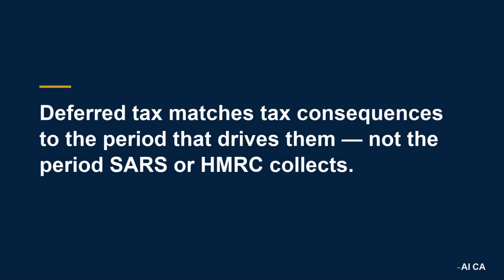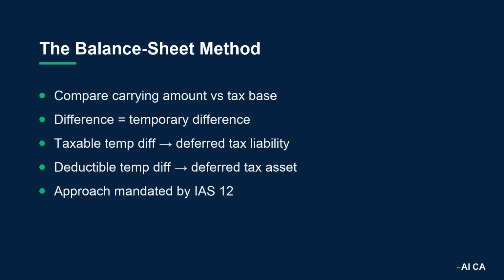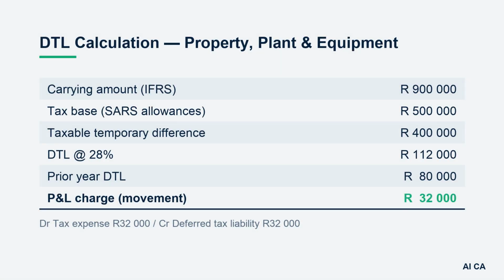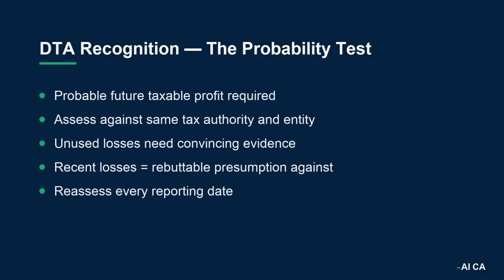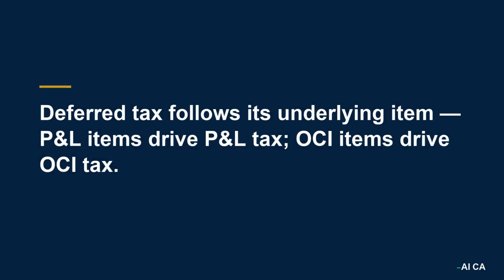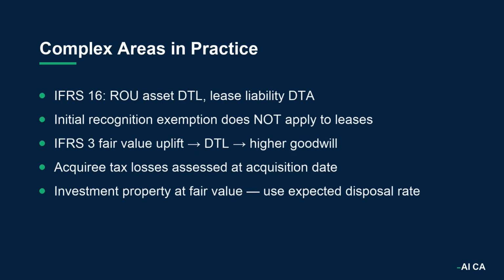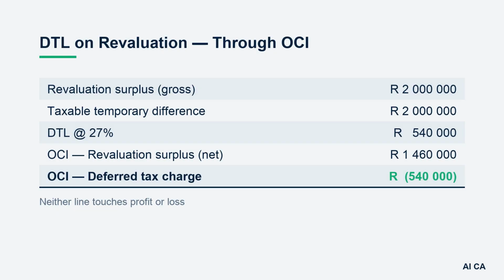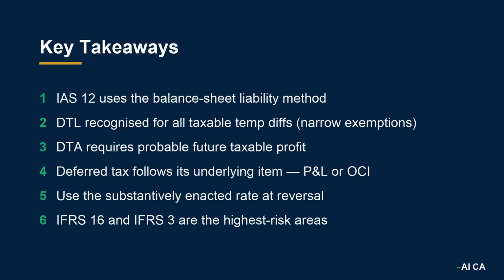Deferred Tax Explained | IAS 12 Temporary Differences | CA Series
Deferred tax is one of the most frequently misunderstood areas on the balance sheet — and one of the most heavily tested in CA exams and technical reviews. In this episode we break down IAS 12 Income Taxes from first principles: why deferred tax exists, how temporary differences arise, and the balance-sheet liability method that the standard mandates.

We walk through the core mechanics — deductible versus taxable temporary differences, the recognition criteria for deferred tax assets, and the measurement rules including the tax rate to apply. We also cover the most common sources of temporary differences that CAs encounter in practice: accelerated tax depreciation, provisions, lease accounting under IFRS 16, and fair value adjustments on business combinations.

A fully worked numerical example ties everything together, showing how to calculate the closing deferred tax balance, recognise the movement through profit or loss versus OCI, and present the liability correctly on the face of the statement of financial position.

We also flag the edge cases that trip people up — unused tax losses, the initial recognition exemption, and why deferred tax on investment property measured at fair value demands extra care.

Educational content for professionals — not advice for a specific engagement.

⏱️ Chapters
0:00 Deferred Tax
0:29 Deferred tax matches tax consequences to
1:08 The Balance-Sheet Method
1:52 Taxable vs Deductible Differences
2:36 DTL Calculation — Property, Plant & Equipment
3:15 DTL Recognition Exemptions
3:58 DTA Recognition — The Probability Test
4:42 Measurement — Which Tax Rate?
5:22 Deferred tax follows its underlying item
5:59 Complex Areas in Practice
7:06 Presentation & Offset Rules
7:51 DTL on Revaluation — Through OCI
8:30 Key Takeaways